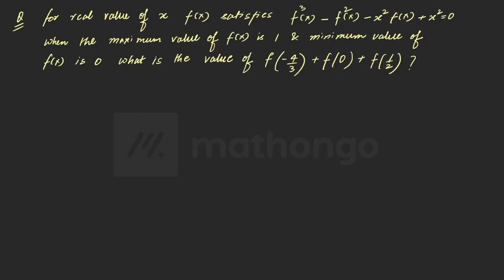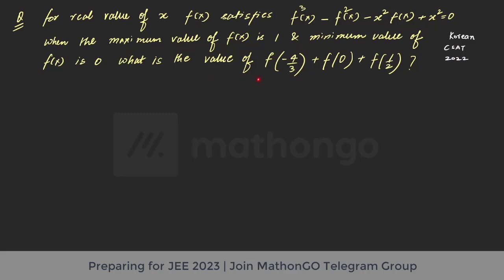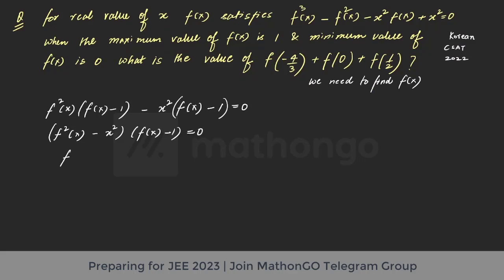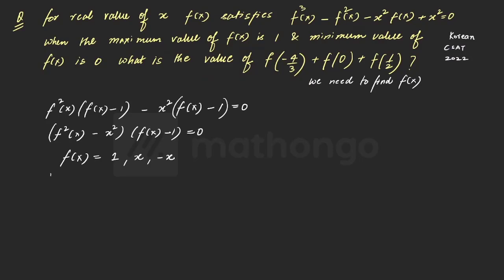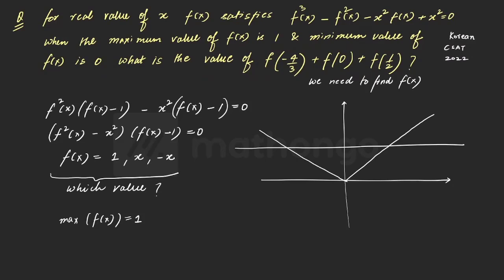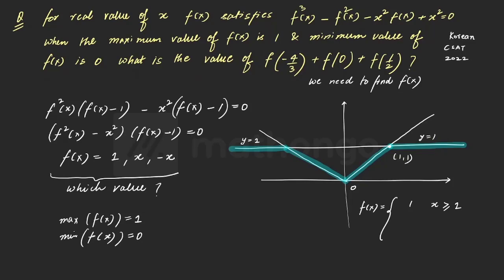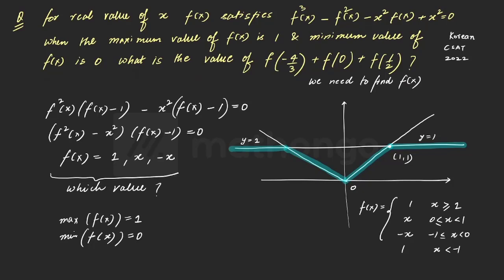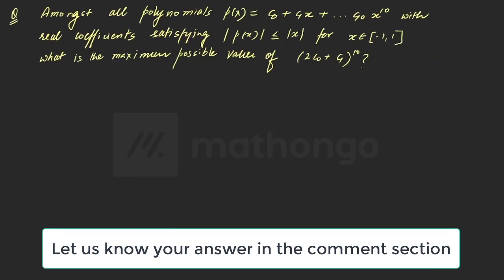2022 Suneung Tricky Problem | Math Challenging Problems | Episode 8 | Anup Sir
Calculus is asked everywhere around the world.